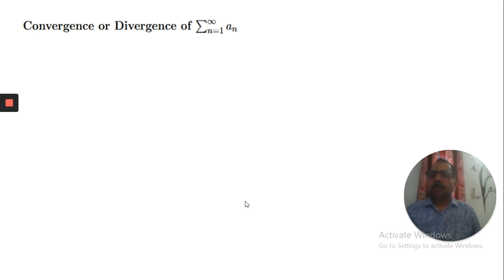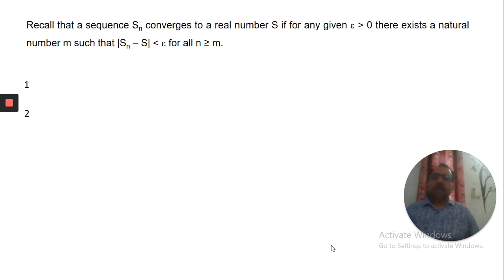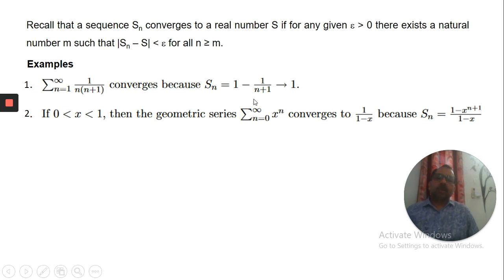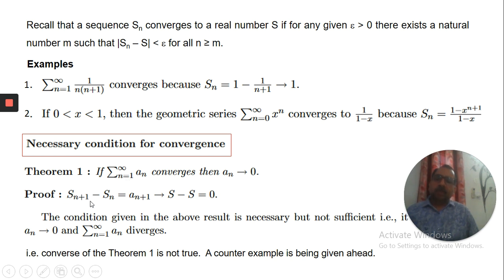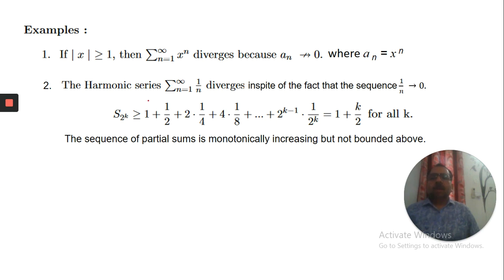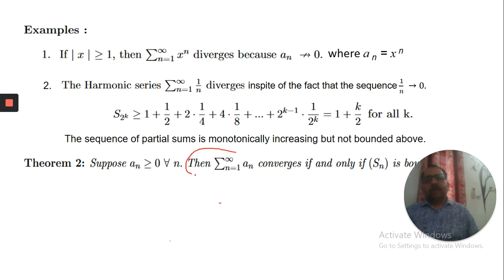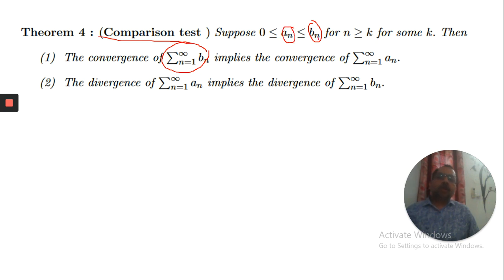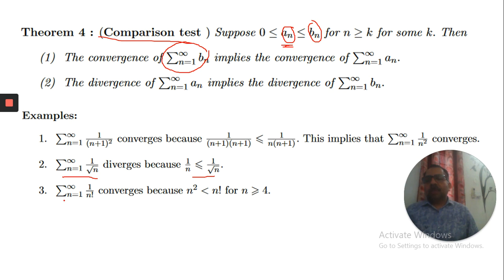Series Comparison Test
It is, for undergraduate students, informing about Series (Comparison Test)